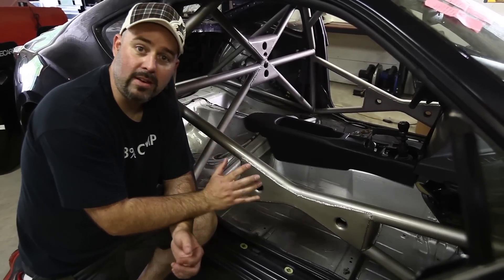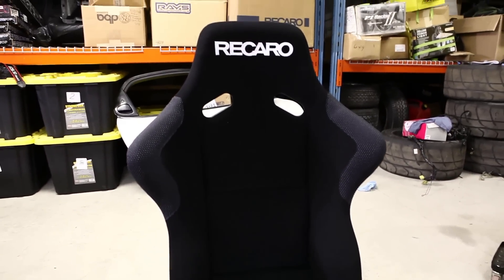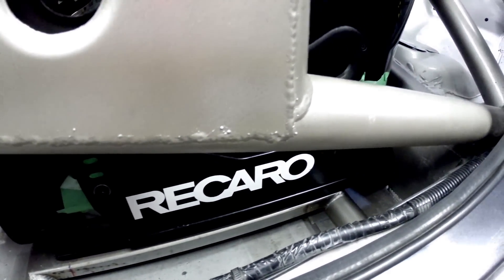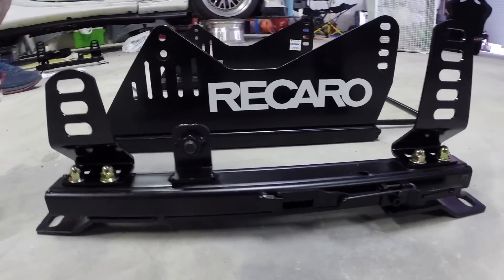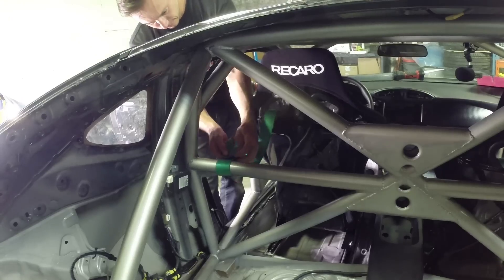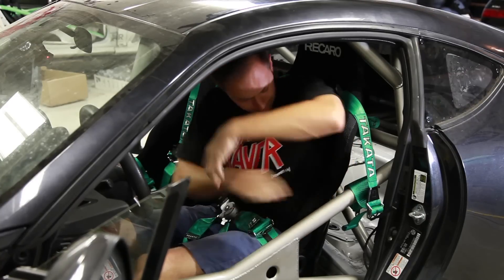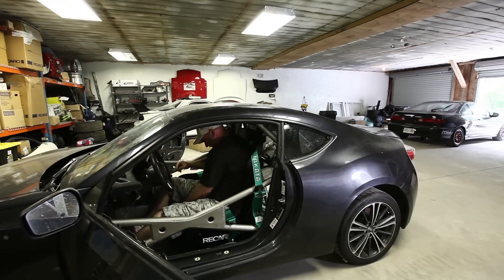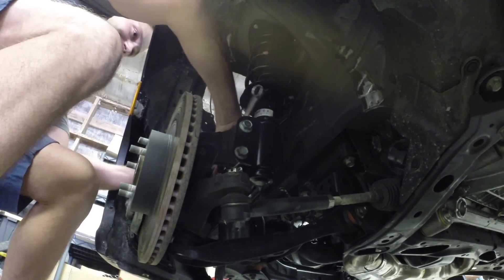Safety First - Targa Newfoundland Scion FR-S Build Ep. 2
In this episode, we explain our new Cyrious Garageworks roll cage and install Recaro Profi bucket seats, BuddyClub Super Lowdown seat rails, and Takata Hans Race 6 SFI safety harnesses.